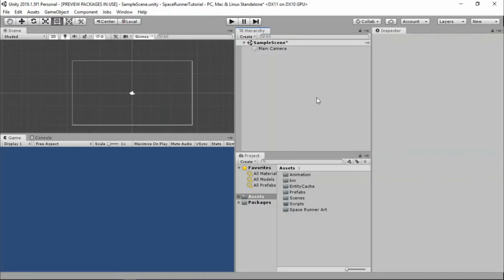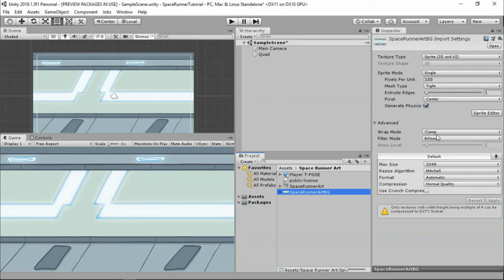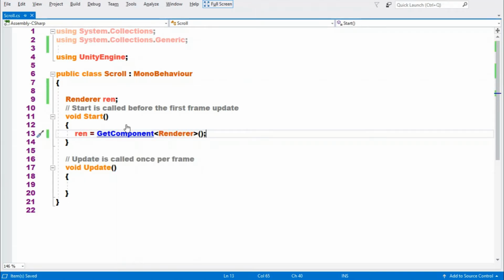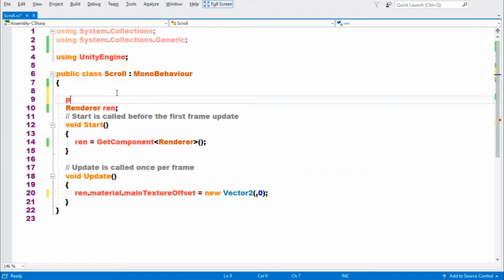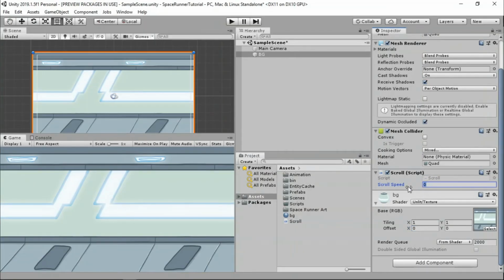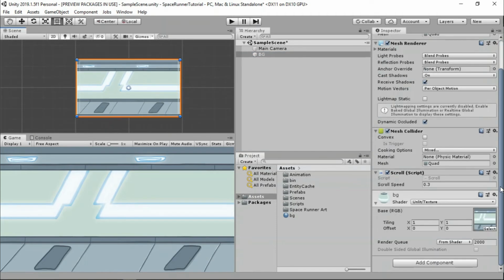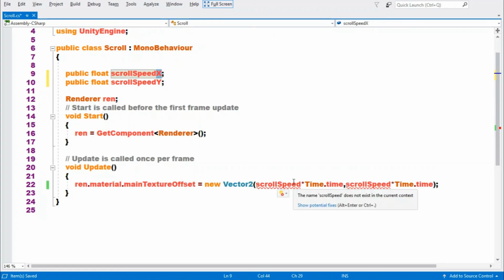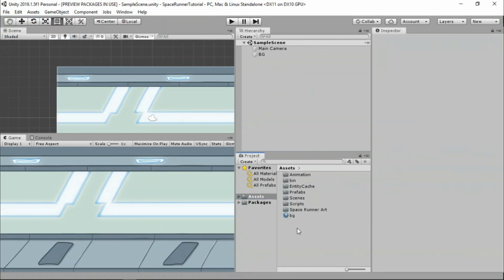Create a scrolling background in Unity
In this video you will learn how to create a scrolling background in Unity !!!